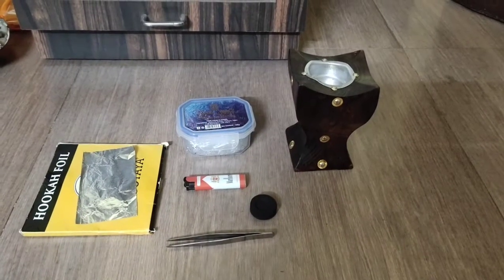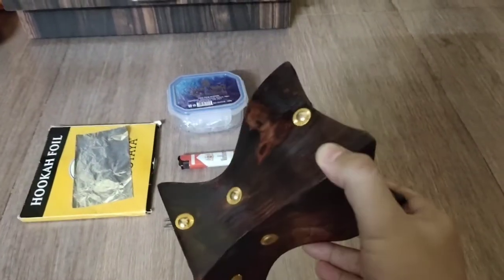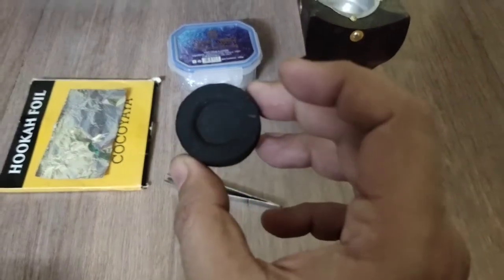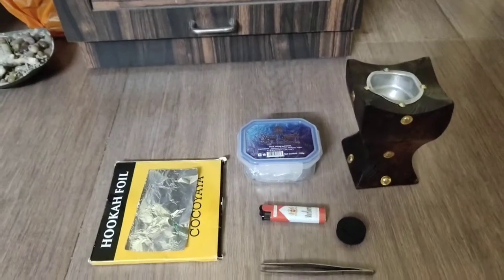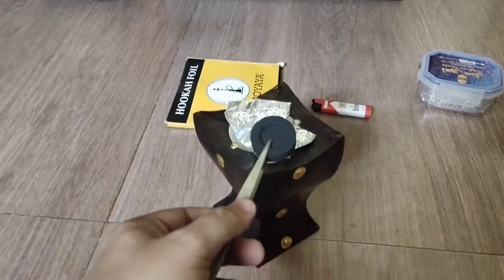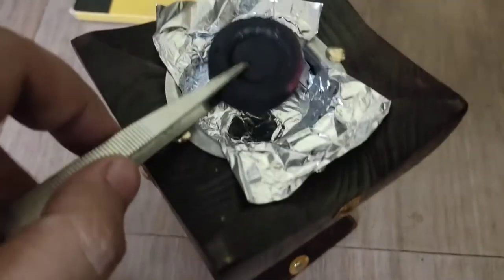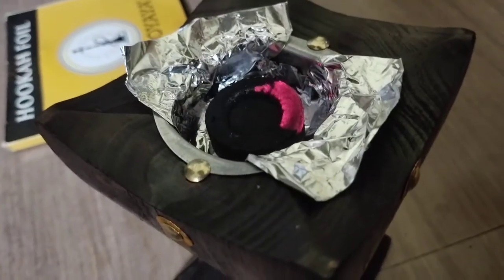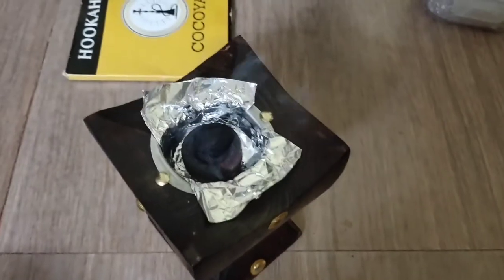How to burn bakhoor/dakhoon/loban/muattar using mubakhra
You need a mubakhra, self igniting charcoal disks, aluminium foil, bakhoor, butane lighter and a tong